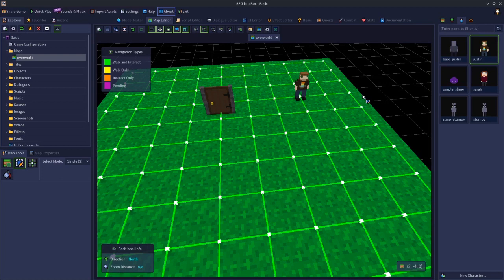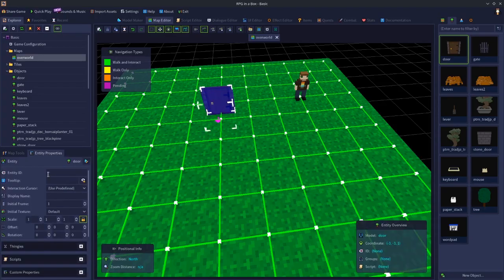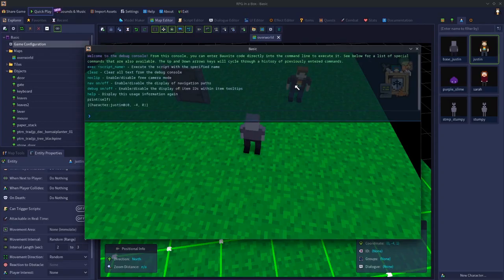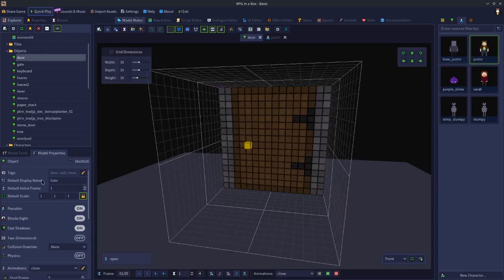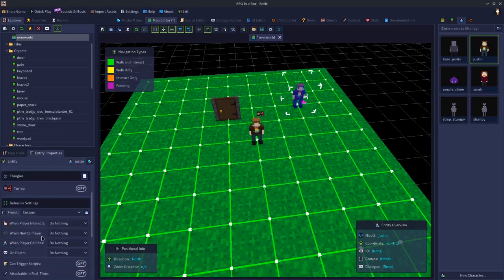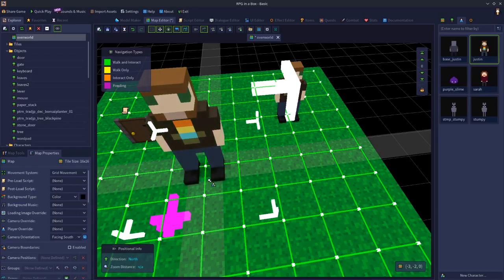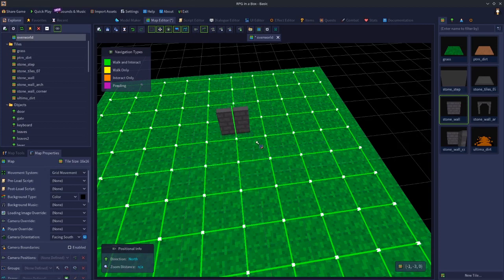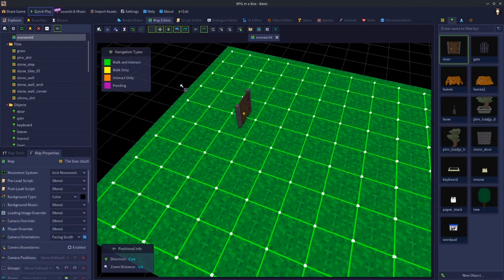When/Why Re-Placing Map Entities Is Necessary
This video discusses a long time situation that has been a point of confusion among RPG In A Box users: Why certain changes to an entity require re-placing that entity back on a map, and why some don't.

What seemed at first to be an inconsistency, I have found out how to both reliably tell when you will need to re-place an entity, and when you won't (before finding out by things not working until you do), but also explain the reason why those certain things require a re-placement of the entity.